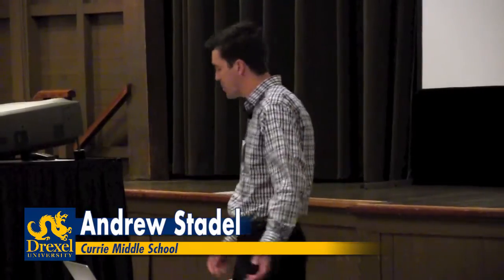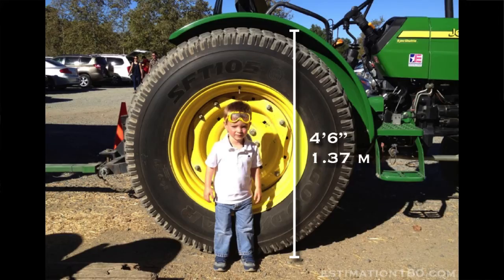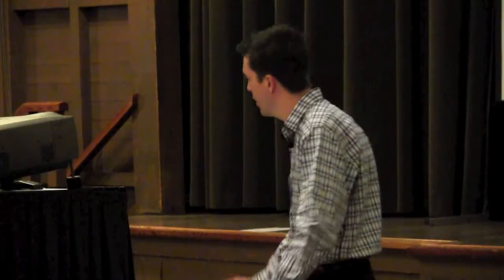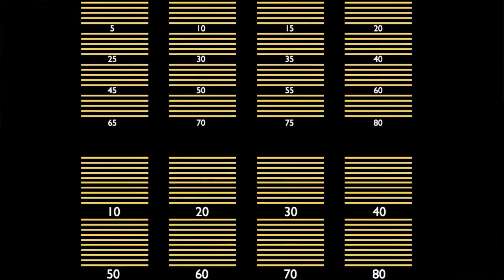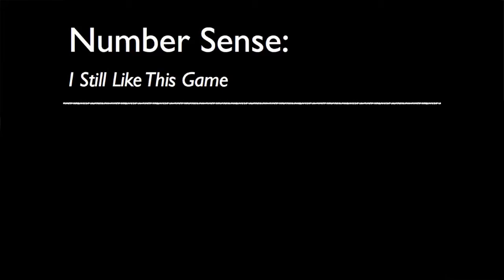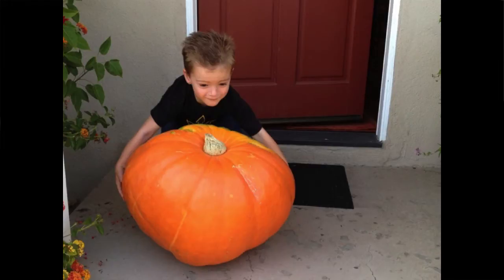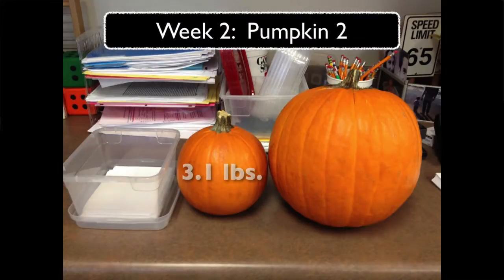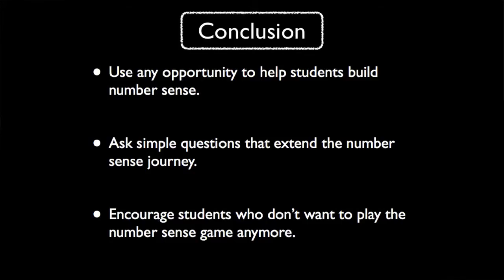Number Sense I Don't Like This Game Anymore: Andrew Stadel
Andrew Stadel gives a talk called "Number Sense I Don't Like This Game Anymore" at the Math Forum and CMC Ignite event at the 2013 CMC-North conference in Asilomar